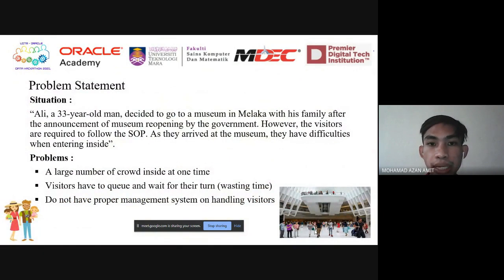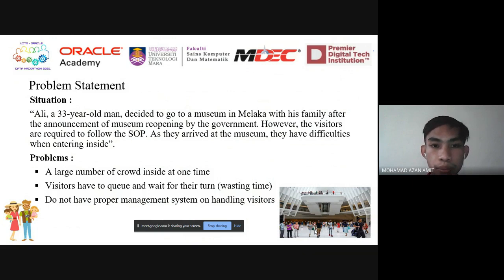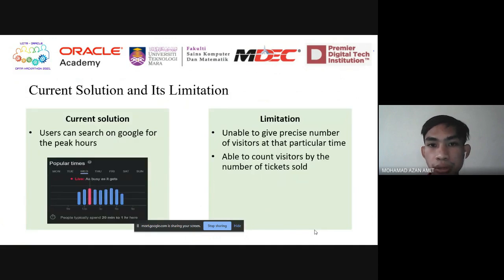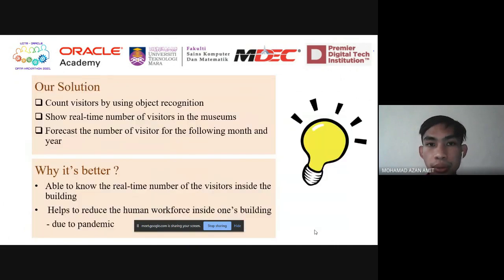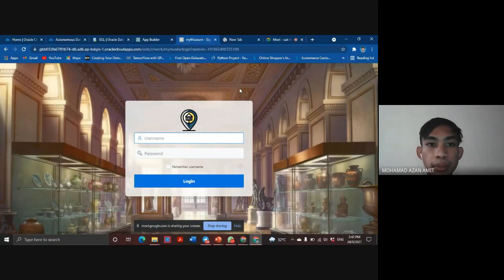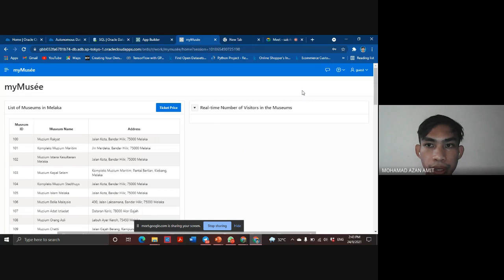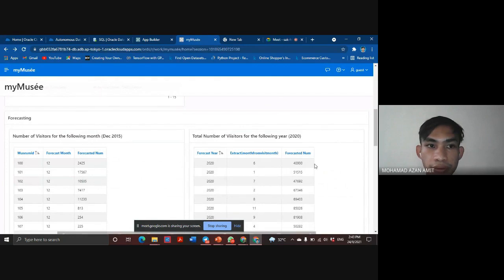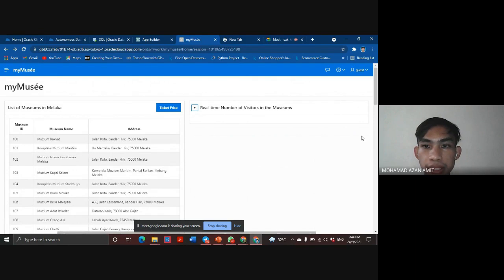Crowd Detection in Museums by Team iBlitz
With Malaysia considering reopening interstate travel and tourism, iBlitz developed an application that provides a real-time update on visitor counts in key tourist spots, such as museums. Hosted on OCI, the project utilises deep learning object detection and counting as well as a machine learning algorithm that forecasts expected visitor count based on past data. As crowd control remains a perennial concern, iBlitz’s application also notifies visitors of peak periods at popular tourist destinations to enable them to avoid those time periods.